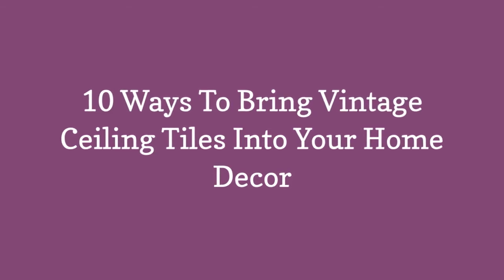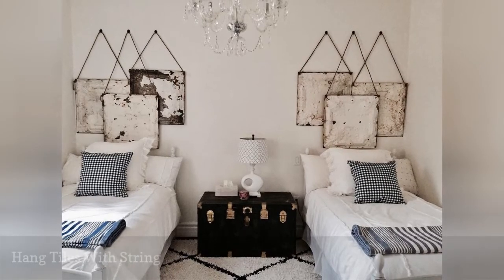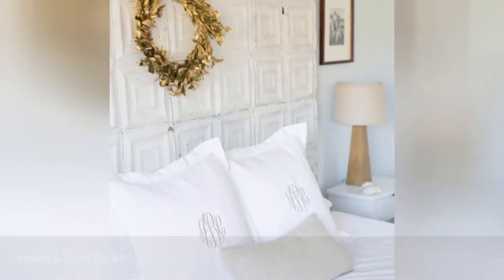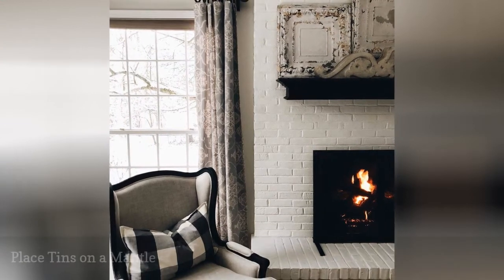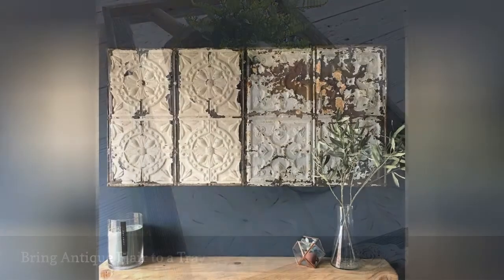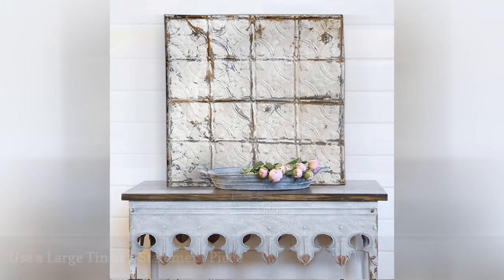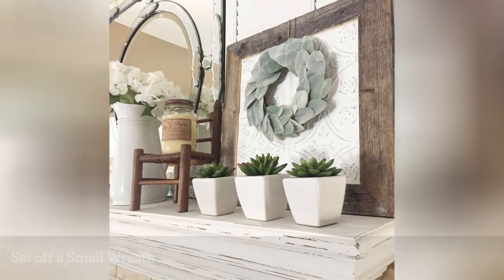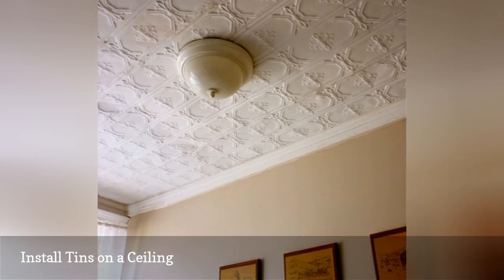10 Ways To Bring Vintage Ceiling Tiles Into Your Home Decor 🧧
Vintage ceiling tins, also called tins, are a surprising source of decor inspiration. Use any of these 10 ways to bring these into your space.
0:00 - Intro
0:00:12 -   Add a Tin to a Gallery Wall
0:00:21 -   Hang Tiles With String
0:00:30 -   Include One in a Vignette
0:00:39 -   Create a Headboard
0:00:48 -   Place Tins on a Mantle
0:00:57 -   Bring Antique Flair to a Tray
0:01:06 -   Collect Various Colors
0:01:15 -   Use a Large Tin as a Statement Piece
0:01:24 -   Set off a Small Wreath
0:01:33 -   Install Tins on a Ceiling